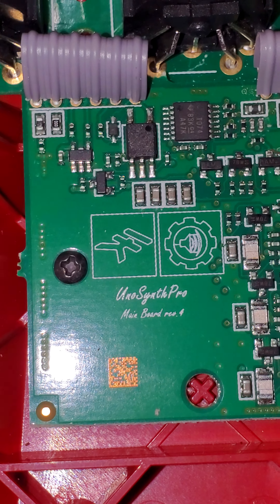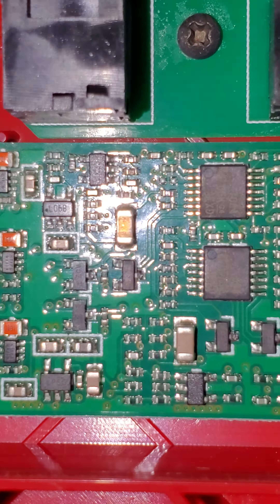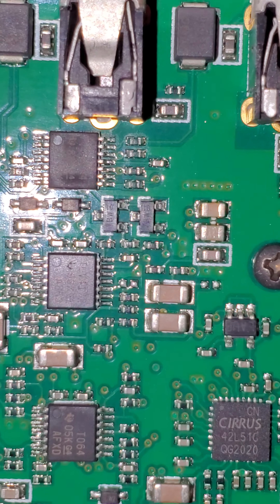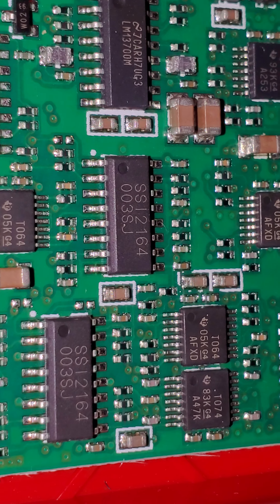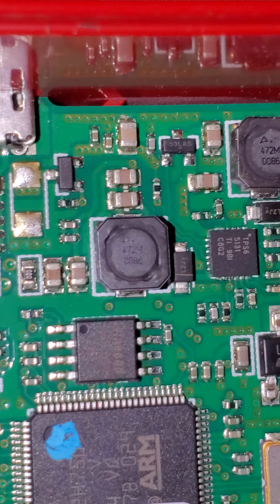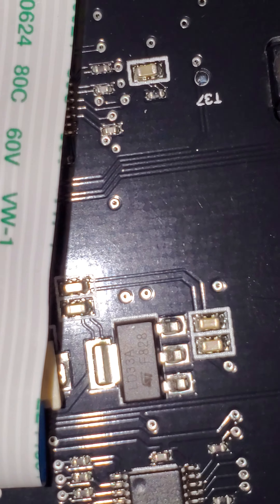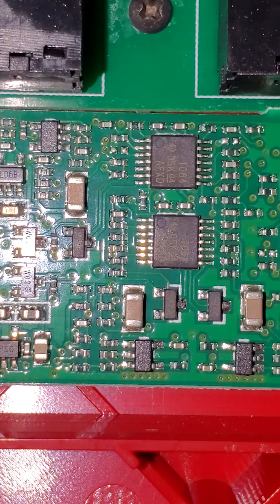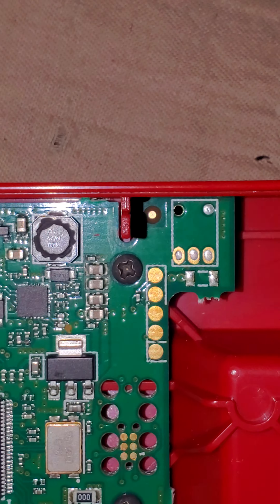Inside of the uno synth pro desktop